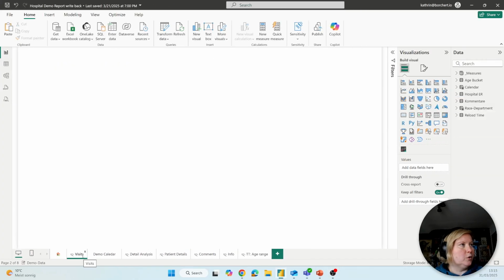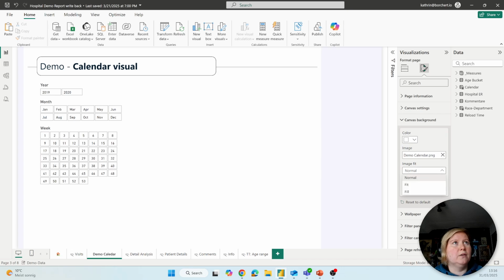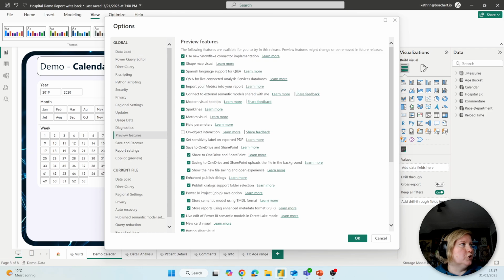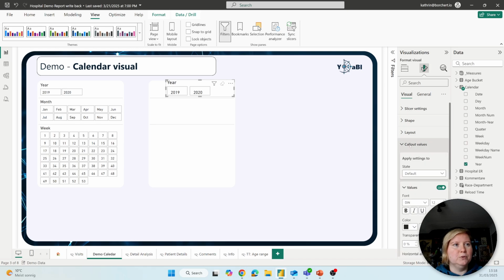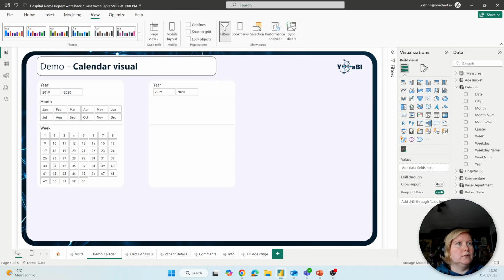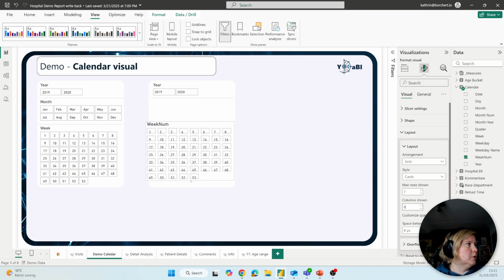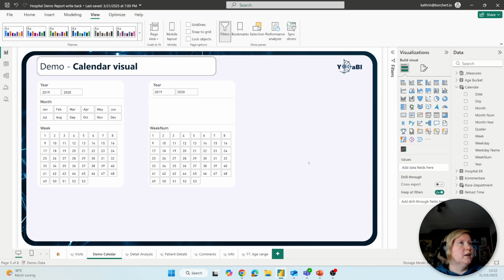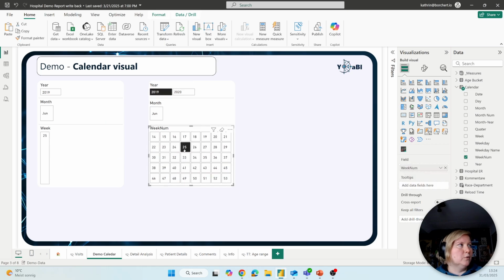Pimp your calendar slicer in Power BI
You want a nice looking calendar in your report?
➡️No problem!
Just use the new "button slicer"!